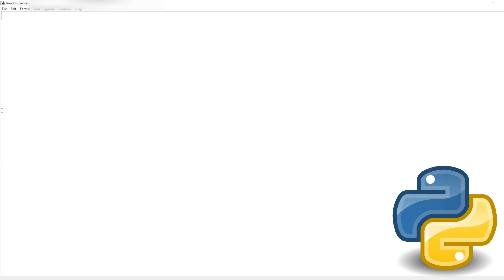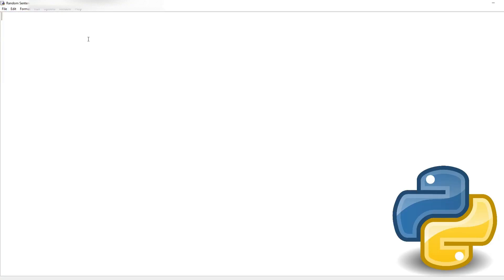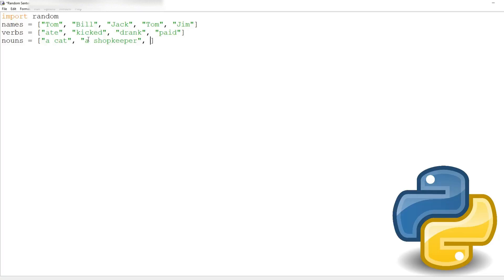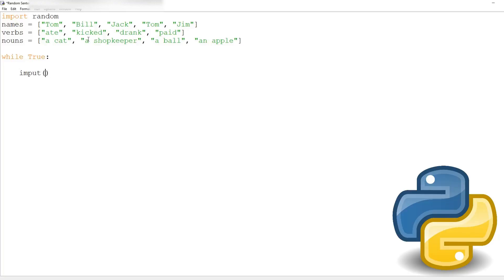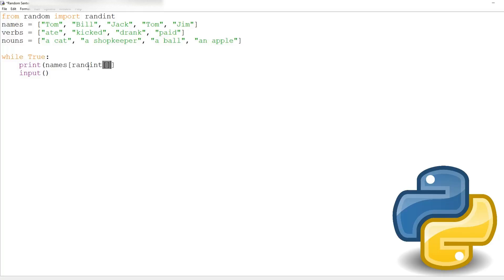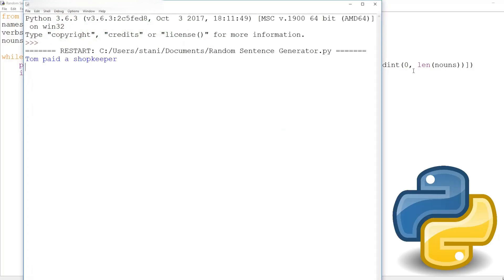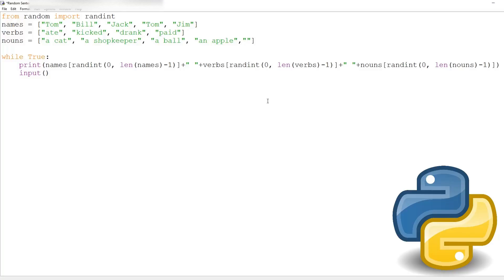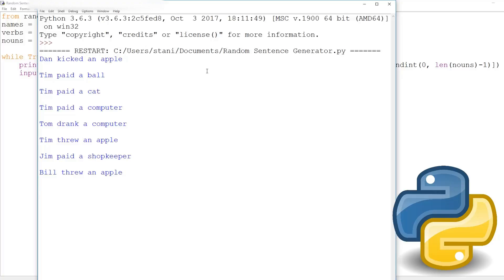Python 3.6 Tutorial - Easy Random Sentence Generator - Tutorial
This is a tutorial video about how to make a funny sentence generator in python 3.6.